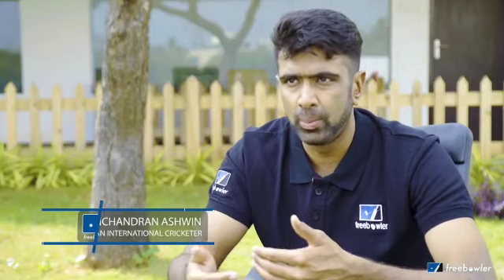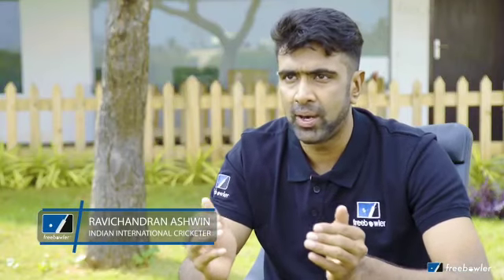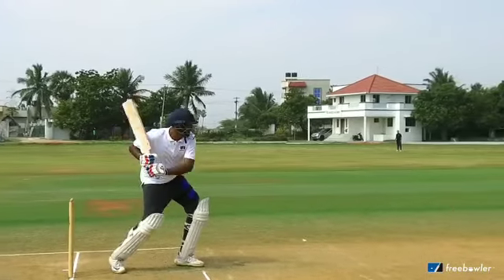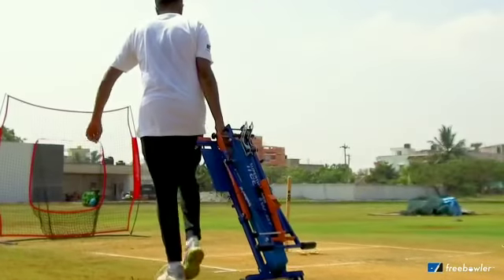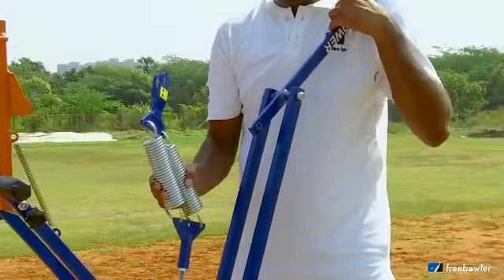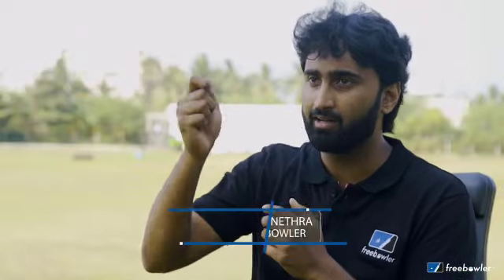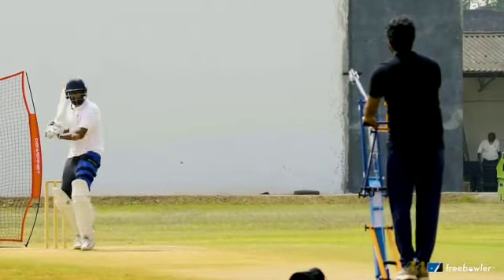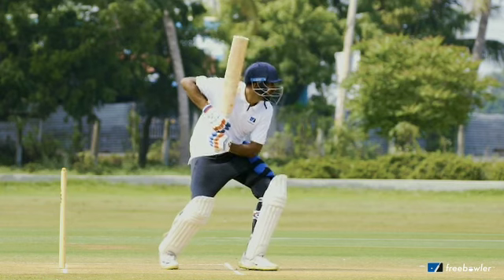Need of Cricket Bowling Machine For Batting Practice | Pro Tip